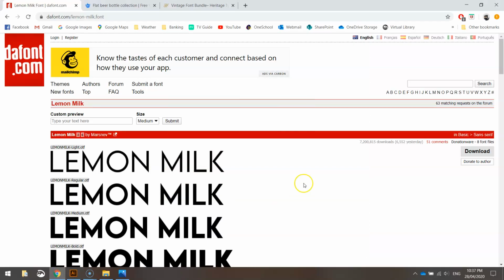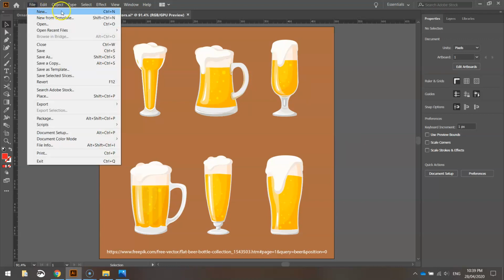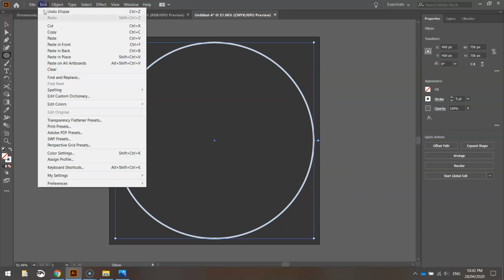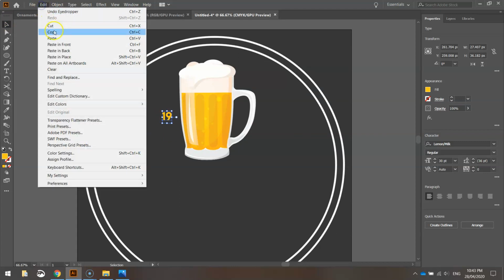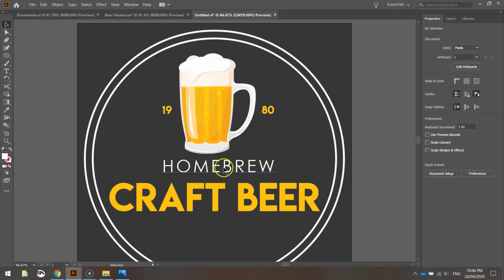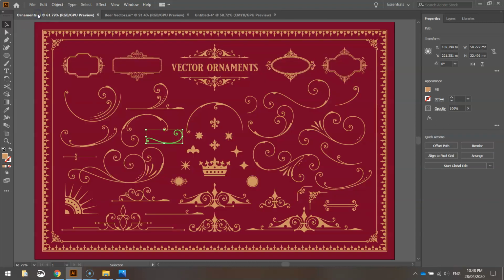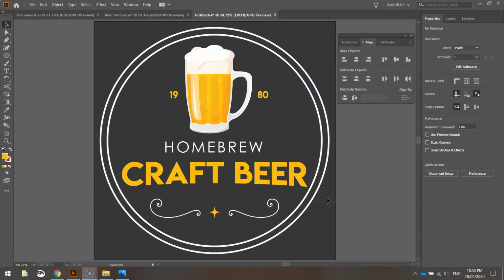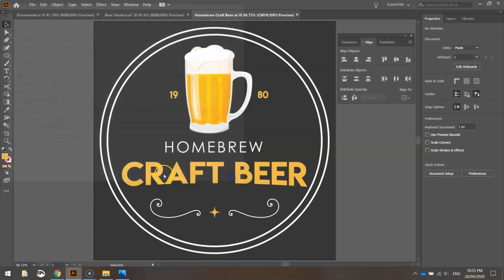How to Design a Craft Beer Logo | Adobe Illustrator Tutorial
Learn how to design a rustic looking logo for a craft beer company in Adobe Illustrator.